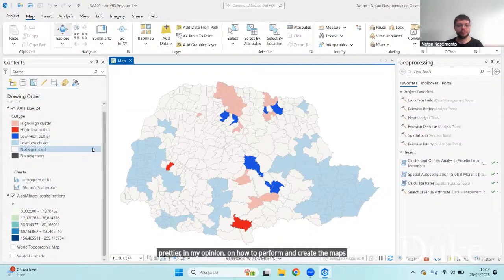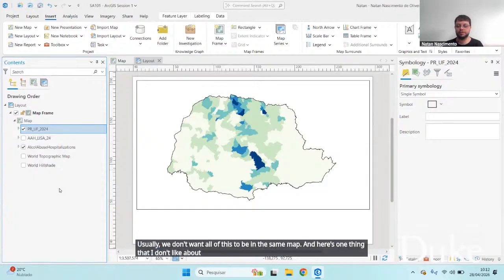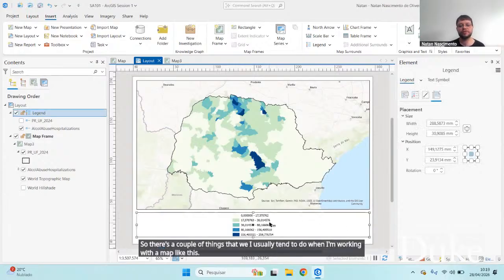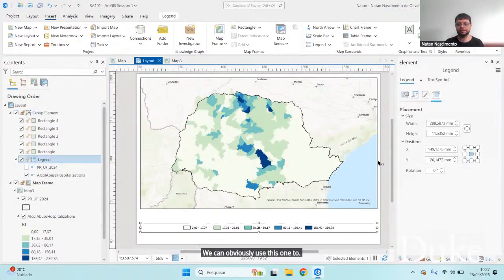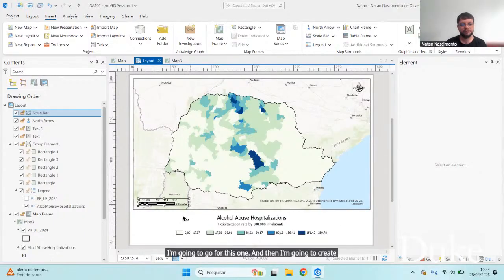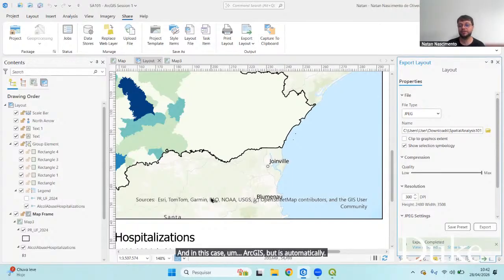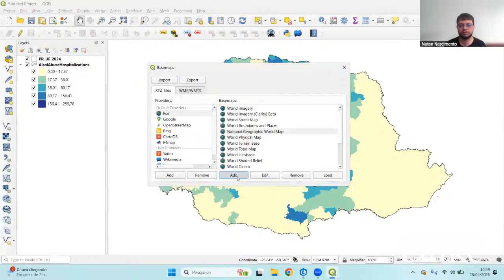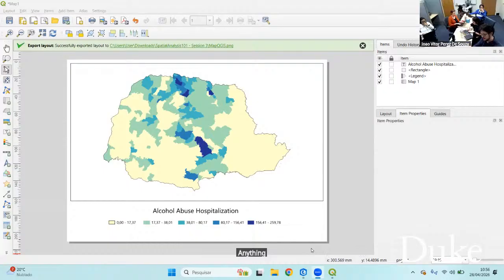Spatial Analysis 101 | Session 06: ArcGIS - Exporting maps for articles